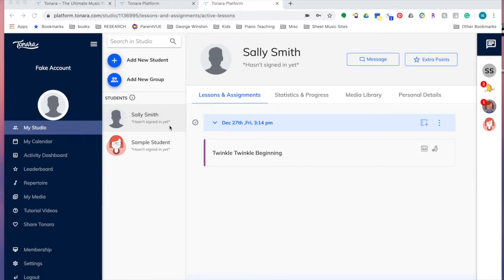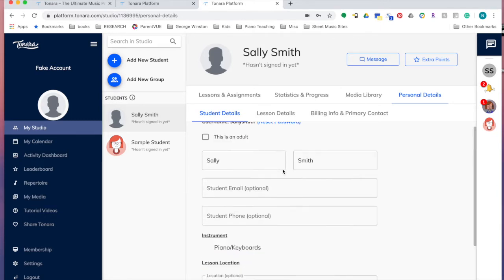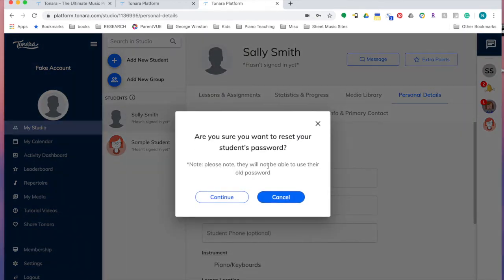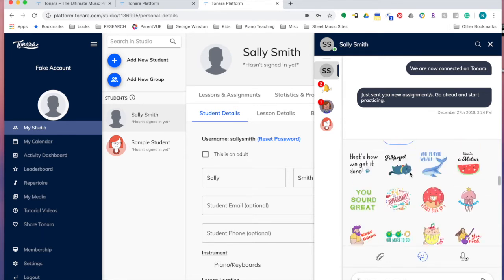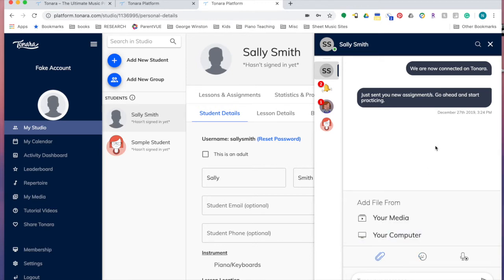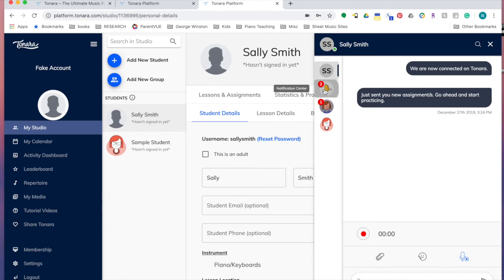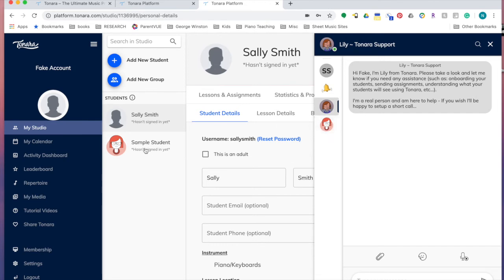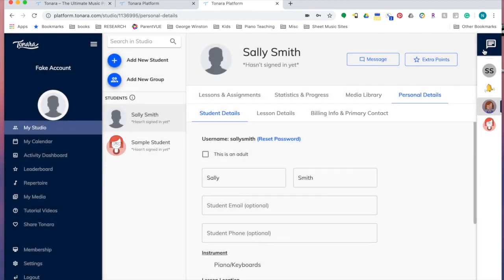3. Tonara Studio - Using Student Features, Chat & Groups in Teacher Desktop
This video shows music teachers how to access all the features for each student, how to use the built-in chat, and how to set up groups in the Tonara Studio Teacher Desktop Platform. See the timestamps below for information about specific features.

00:30 Viewing the student's Statistics & Progress section
00:56 What goes into the student's Media Library
01:06 Viewing the student's Personal Details
01:13 Where to go to schedule new lessons or edit existing lessons
01:34 If the student has lost their password
02:14 How to send a message to a student
02:38 Difference between teacher stickers and student stickers
02:54 How to add attachments to messages
03:32 Attachments are sent separately from the actual message
03:52 Sending a message to Lily - Tonara Support
04:34 Ideas for creating groups